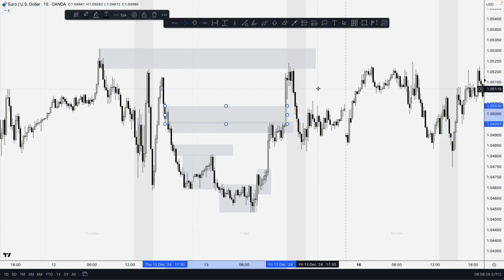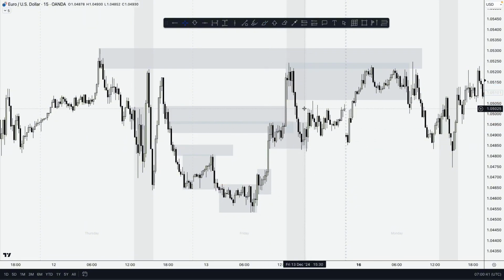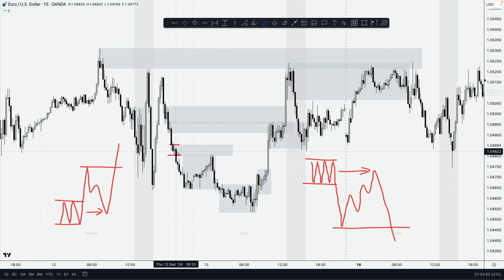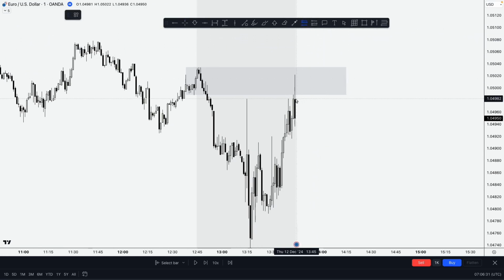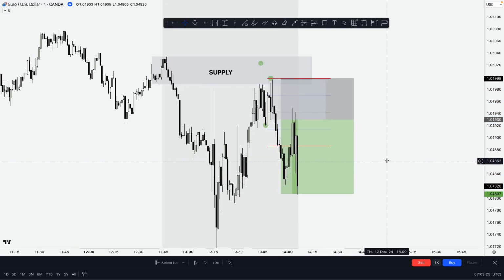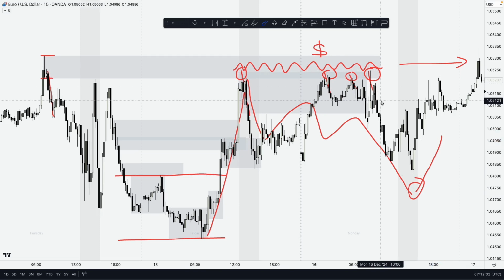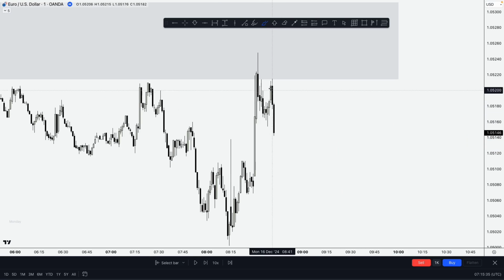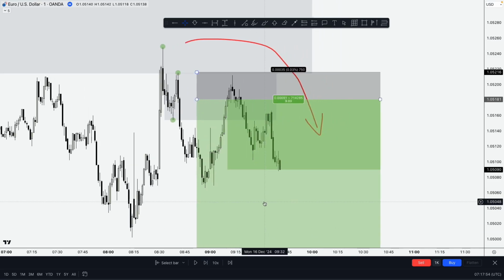Find Ranges - Then Trade them with Slowdown & Setup Strategy